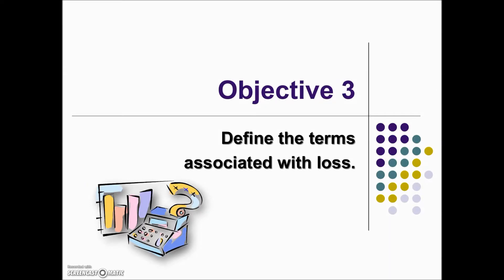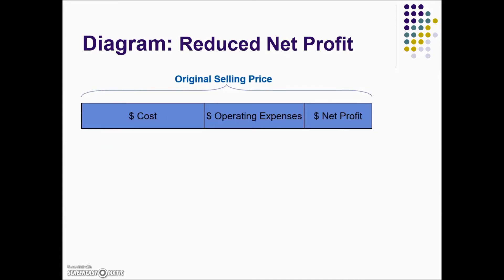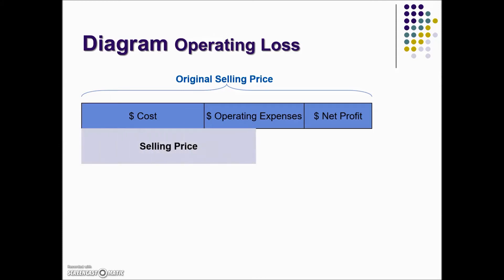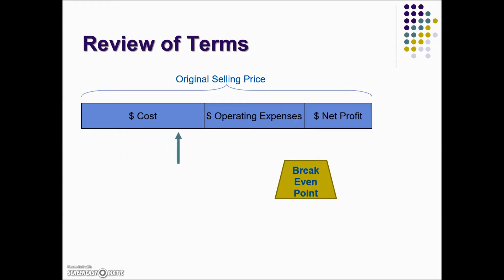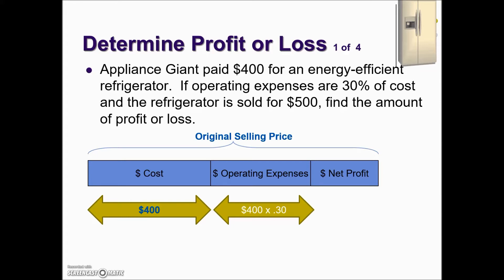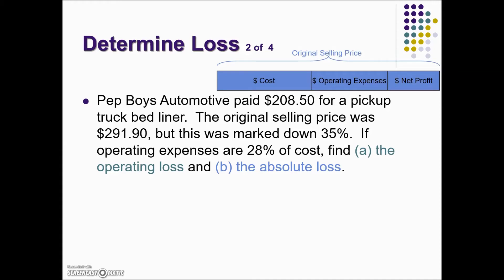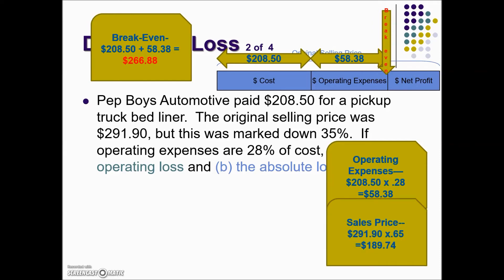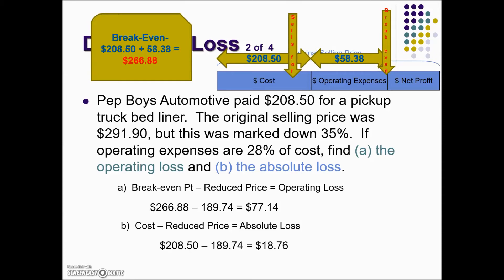Selling: Compute and classify Loss-Math w/ Business Apps, Mathematics of Selling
This video lecture demonstrates how to compute and classify loss. The video covers situations where there is reduced net profit, breakeven, operating loss, or absolute loss.